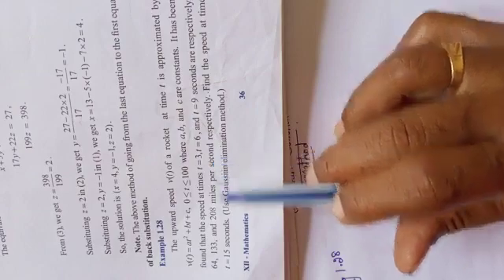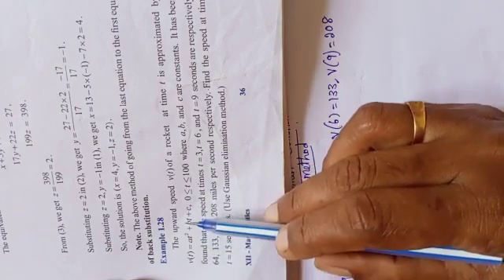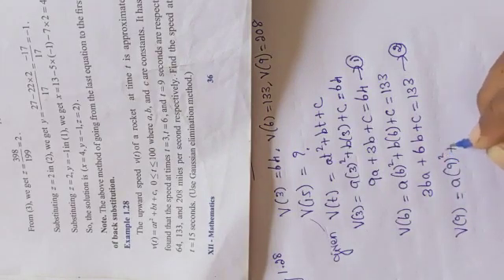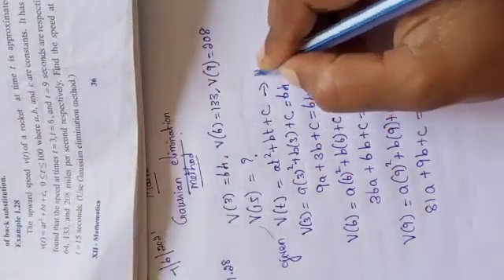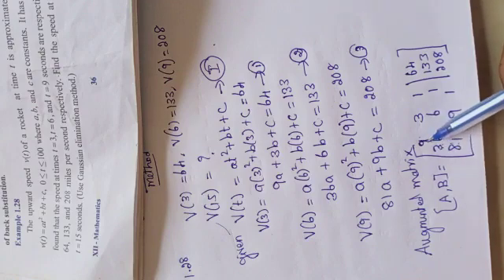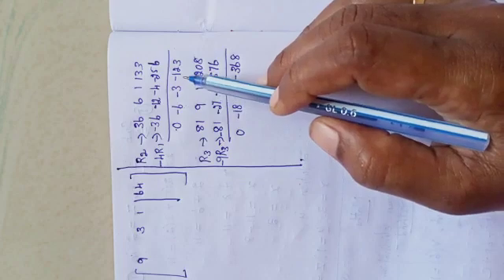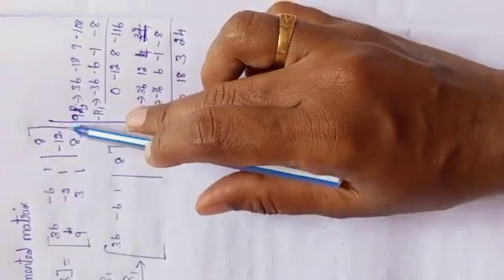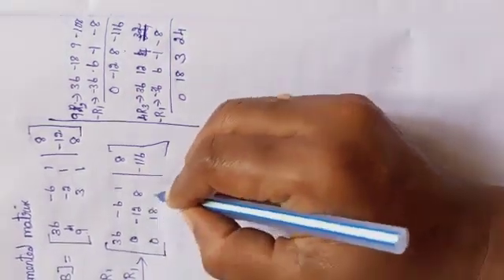Grade XII - Business Maths || Gaussian Elimination Method || Online Class, Bethlahem Matric School.